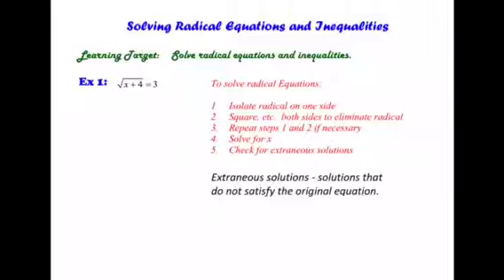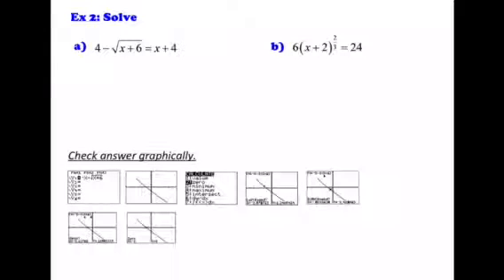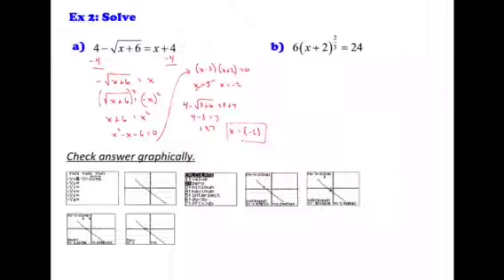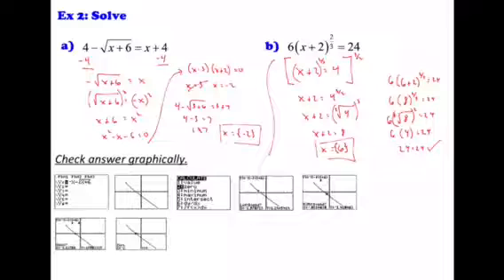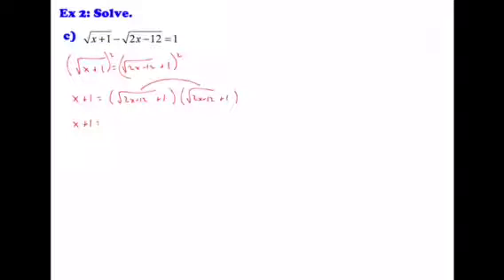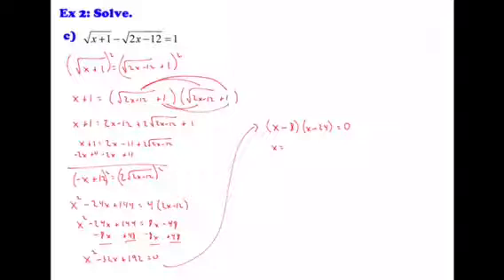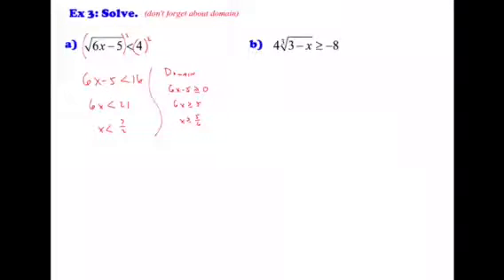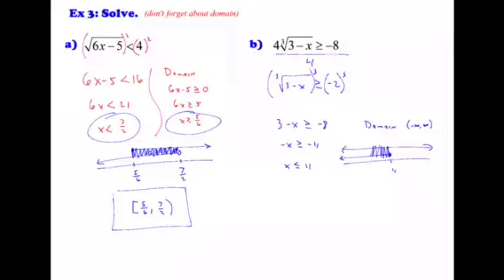B.3 Solve Radical Equations and Inequalities - Notes